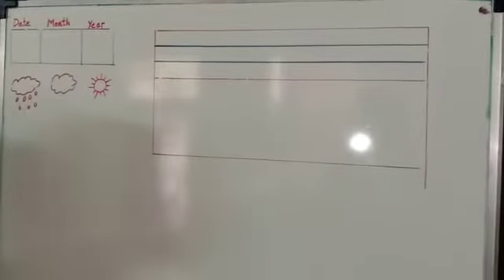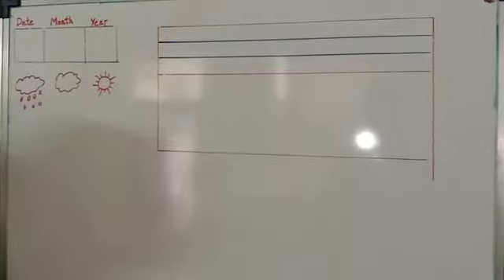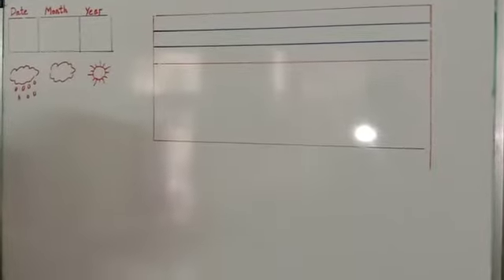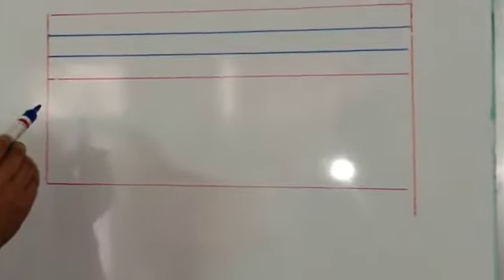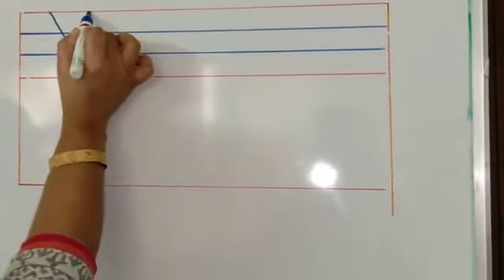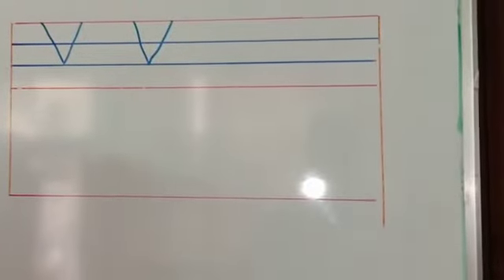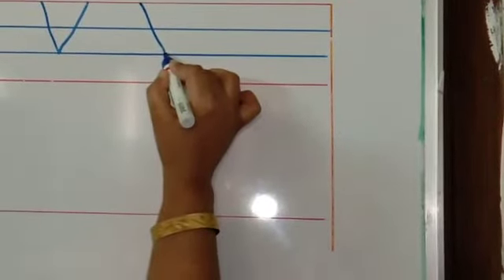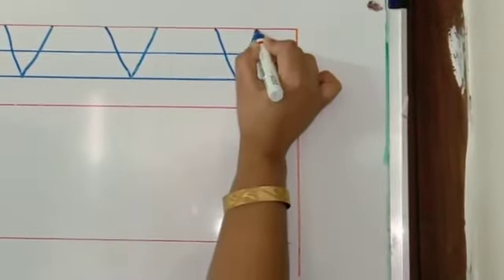FORMATION OF V